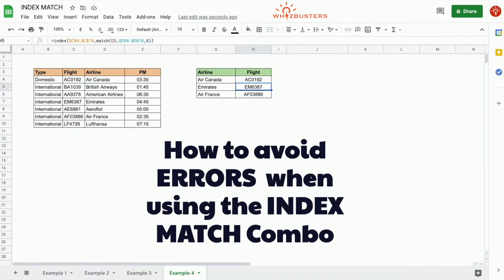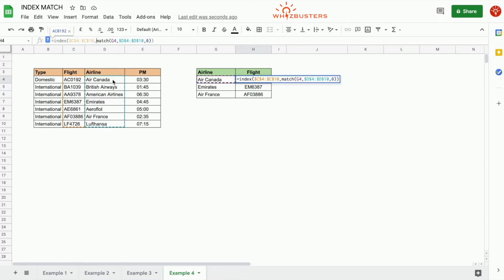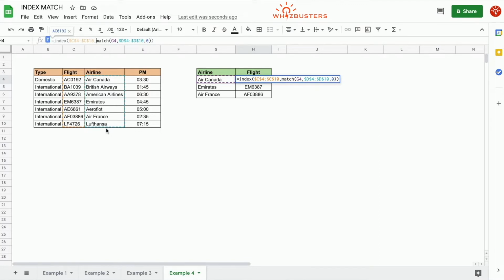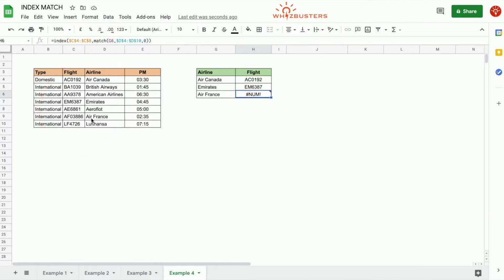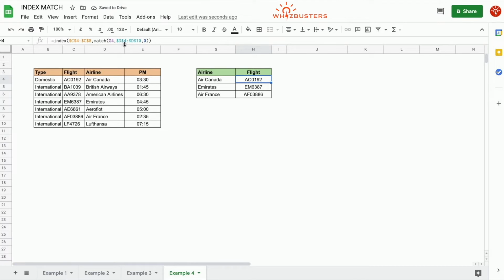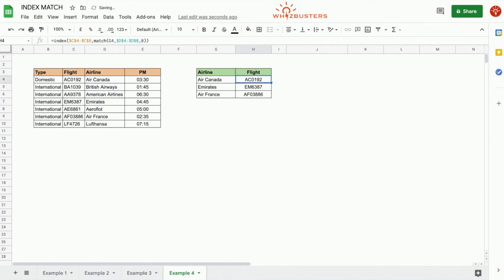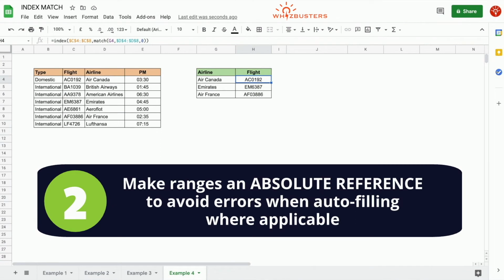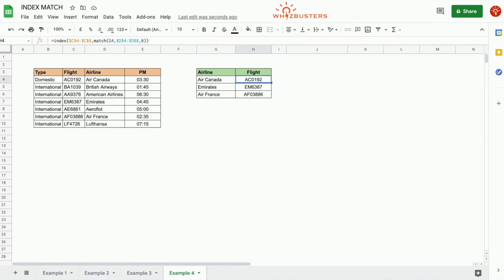Errors to avoid with INDEX MATCH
INDEX MATCH combination allows flexibility. Here are some errors you can avoid when using this combination.

Time Stamps
00:00:00 Error 1 explained with examples
00:01:12 Error 2 explained with examples